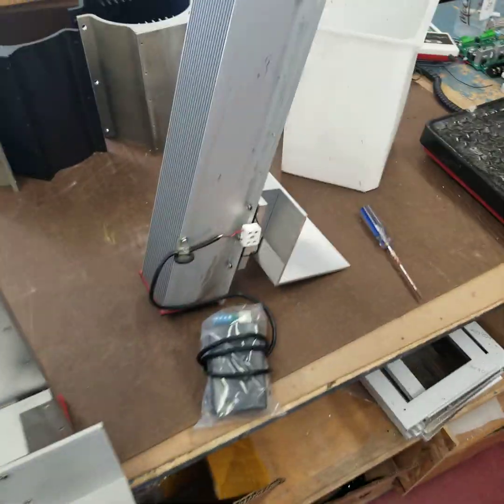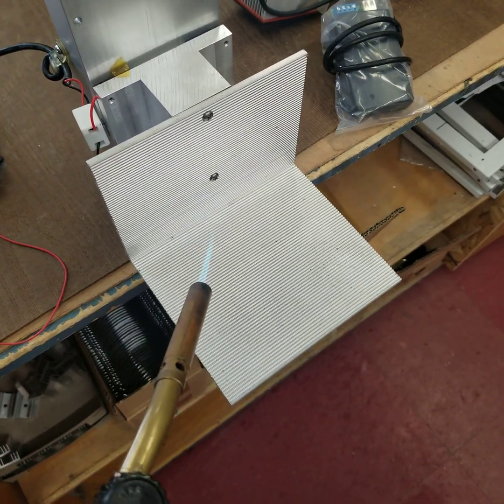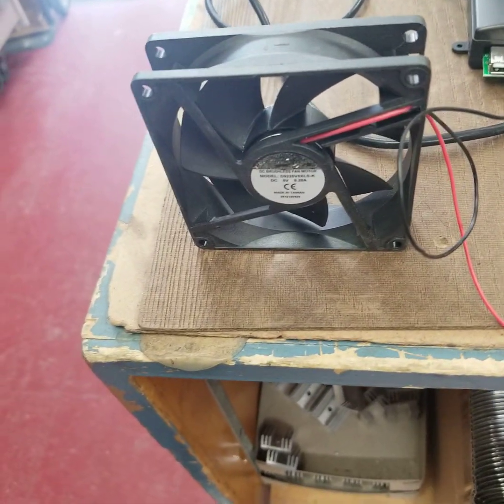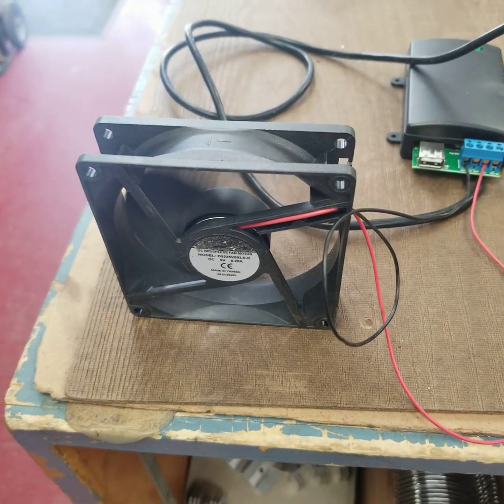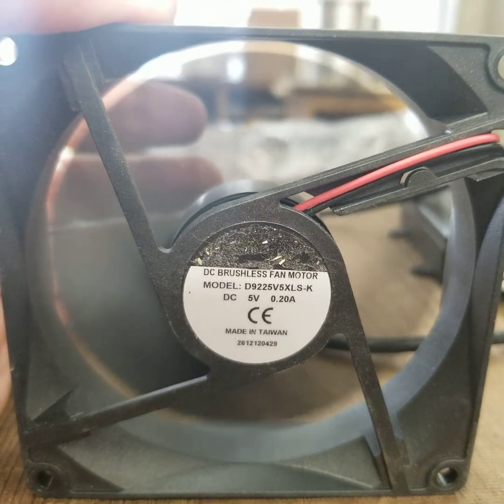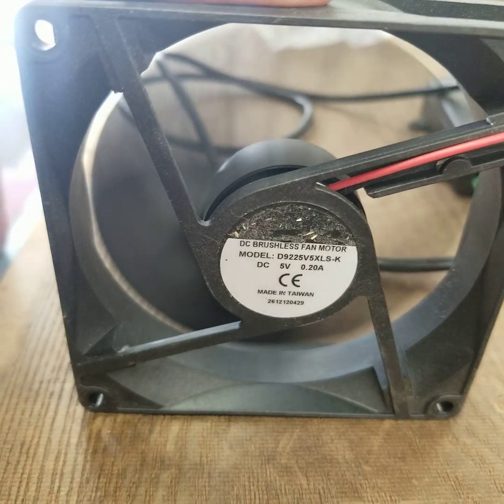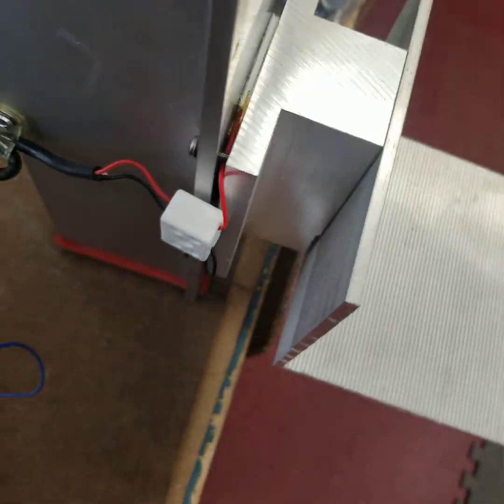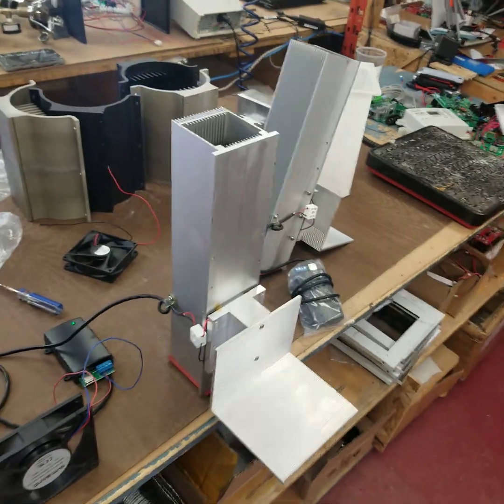10Watt 12VDC/5V DC USB Thermoelectric generator battery charger fan power for crop dryer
Our 10 Watt 12VDC/5VUSB passive cooled Thermoelectric Generators Patented (IPOWERTOWER©) are an ideal replacement to solar, when it is not practical. Because biomass heat is used, it facilitates drying the crops but at the same it creates heat that is absorbed by a heat absorber plat. the heat than passes through the TEG Modules which are designed for very high temperature 320°C (608°F) produce power from heat that moves from hot to cold removal side. This power runs fans that take away moisture. Heated air flows thru the heat exchanger, and removes moisture thereby drying crops.